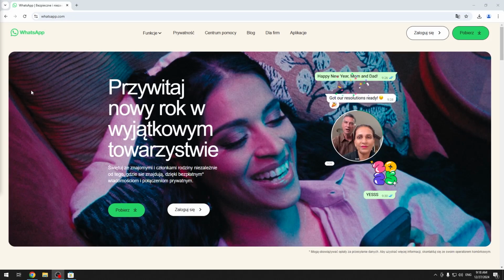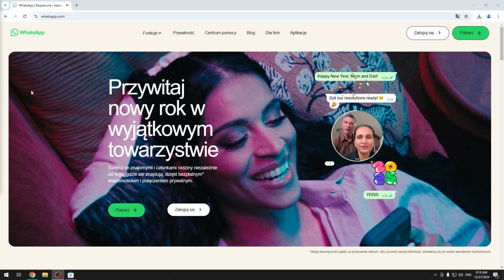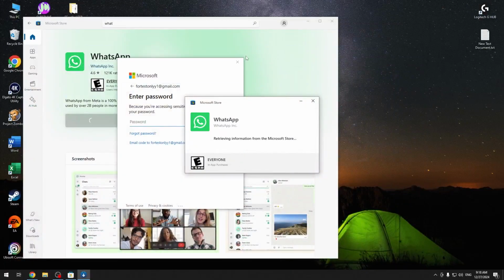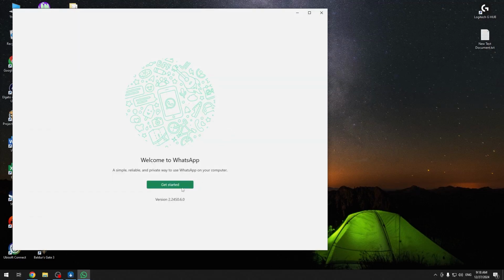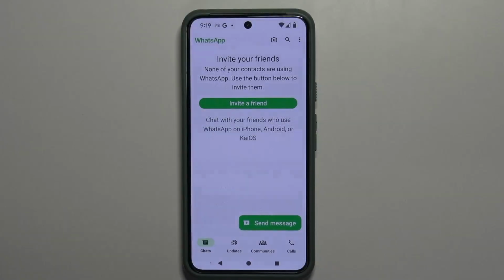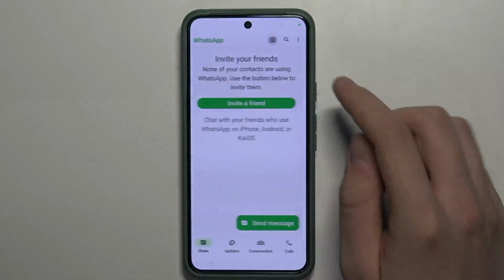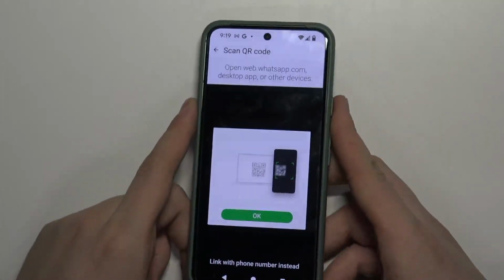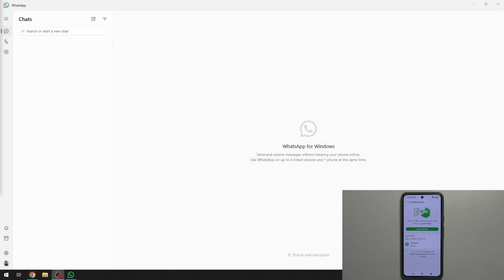How to use WhatsApp on your PC | Step-by-step guide to set up and access WhatsApp on your computer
In this tutorial, we’ll show you how to use WhatsApp on your PC. We’ll provide a step-by-step guide to help you set up and use WhatsApp on your PC seamlessly.

How to use WhatsApp on your PC?
How to set up WhatsApp on your computer?
How to access WhatsApp messages on your PC?